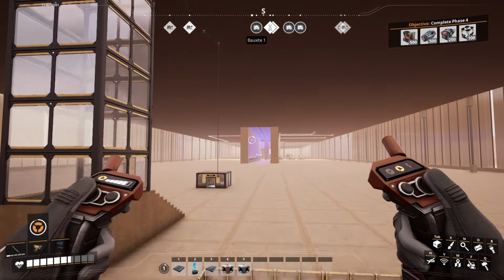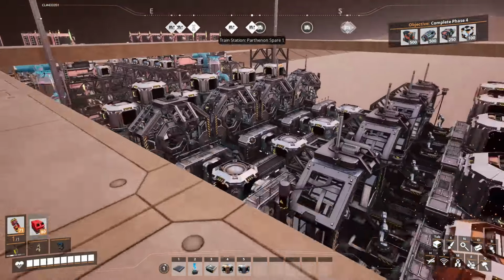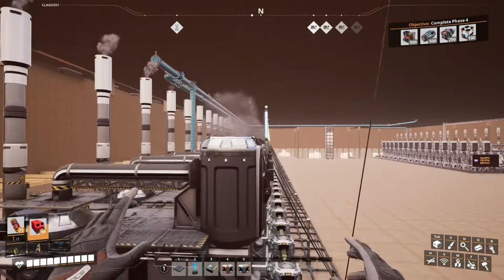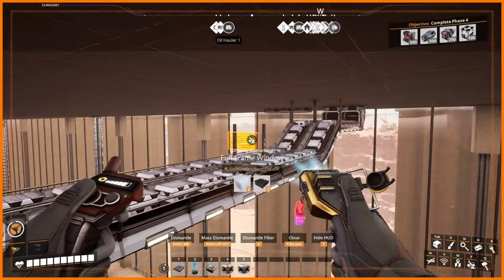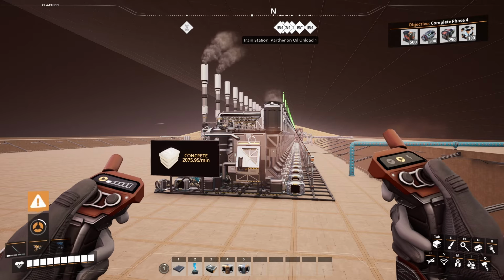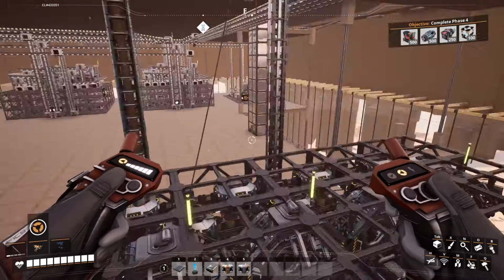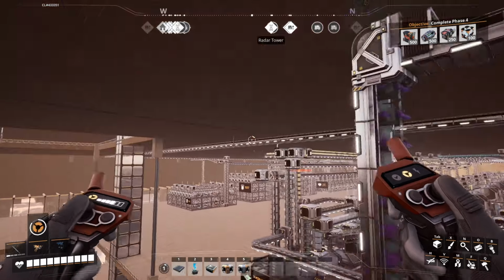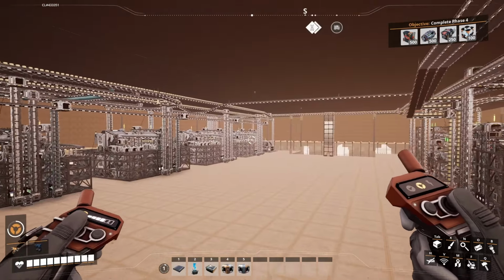Satisfactory Megabase Ep. 8 – The Parthenon Comes Alive: Electronics Completion and Ferrous Chain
Welcome back to the Satisfactory Megabase Project!
In Episode 8, we’re pushing the Parthenon supply factory into its final stretch. Today’s focus is on completing the ferrous production tier, hooking in the last motor chain components, and finally tackling several long-overdue resource setups.

We start by building out steel pipes, beams, rods, and plates, then move straight into the advanced materials that unlock modular frames, HMFs, and encased beams. With the steel section finished, the Parthenon finally feels alive with constant movement and steady flow into storage.

From there, we head out to the north mesa to establish a new train station for SAM and nitrogen gas, complete with a canyon-spanning trestle and a spiral rail climb. These resources are two of the last major inputs we need before moving on to high-end production.

To wrap things up, we set up sulfuric acid, compacted coal, black powder, smokeless powder, and polymer fabric—everything required for ammo, equipment, and turbo-tier items in the next episode.

Next time, we’ll complete the Parthenon once and for all with turbomotors, fused frames, ammo, equipment, and all final Tier 7/8 components. After that, we’ll move on to Space Elevator Phase 4 and build toward nuclear power.

And catch me live on Twitch, where you can help shape the factory as I build it.